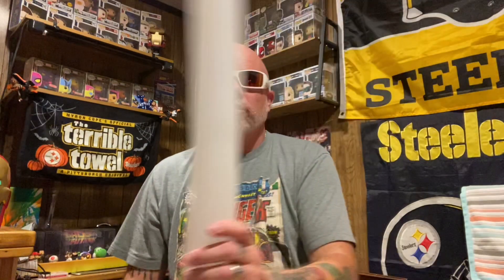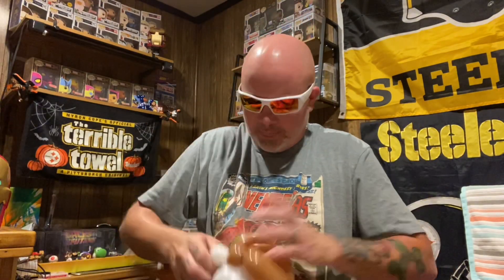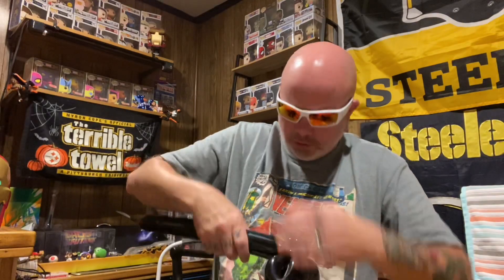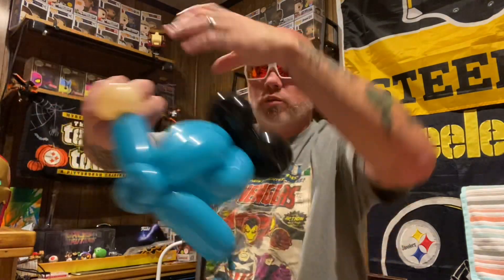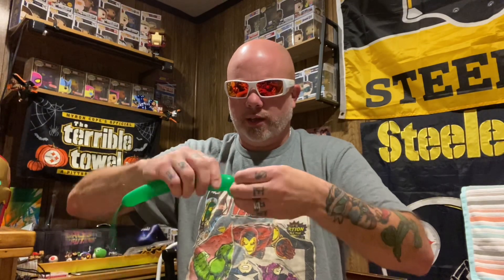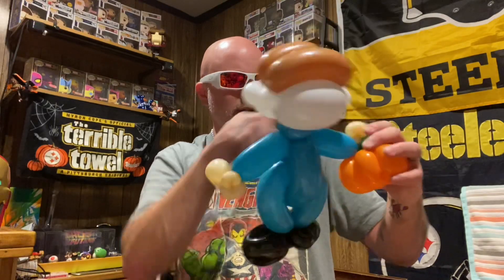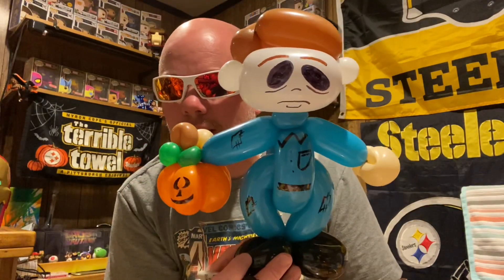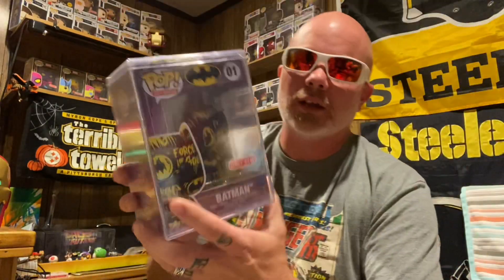Michael Myers balloon tutorial!